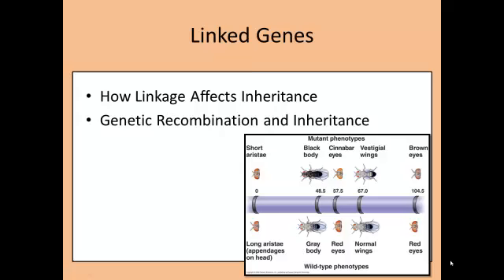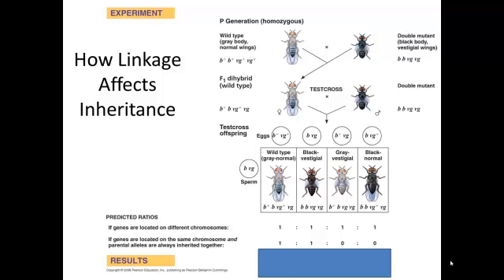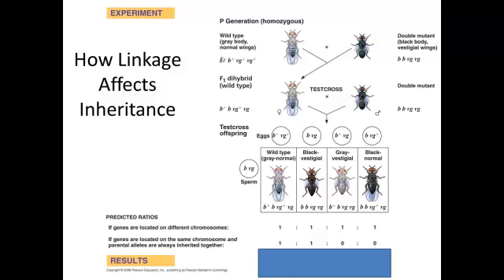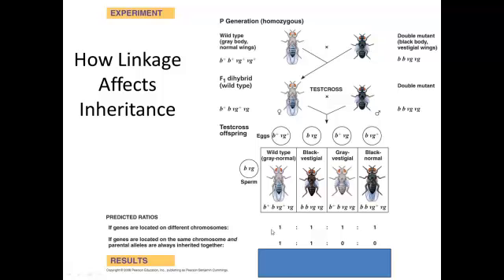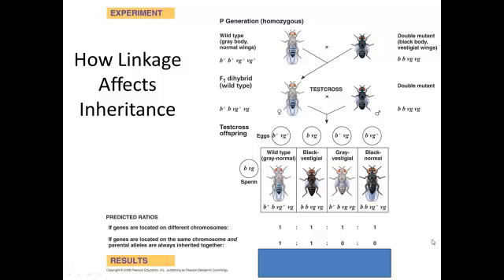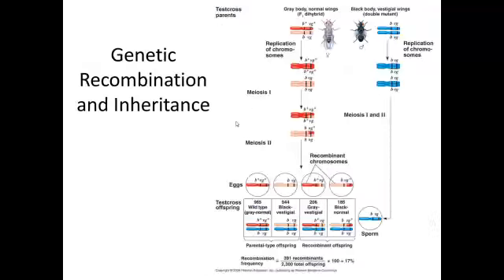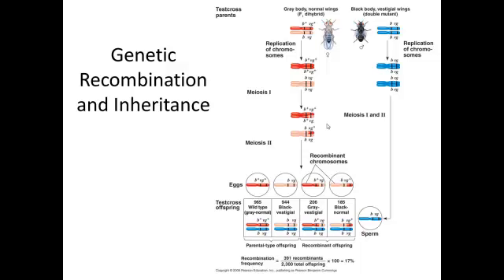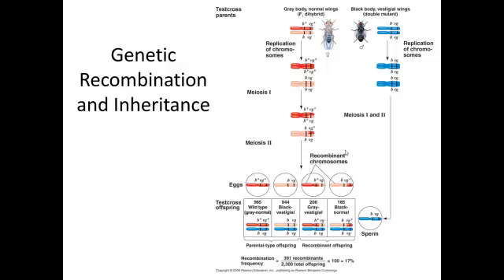B201 C15 15 3 Recombination